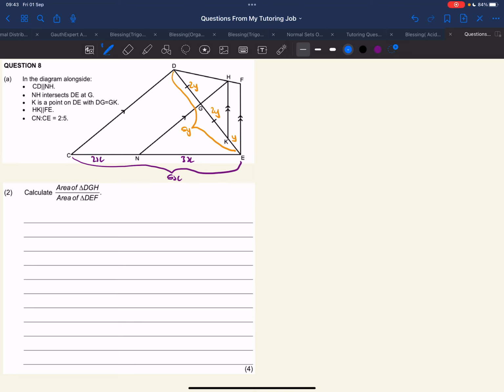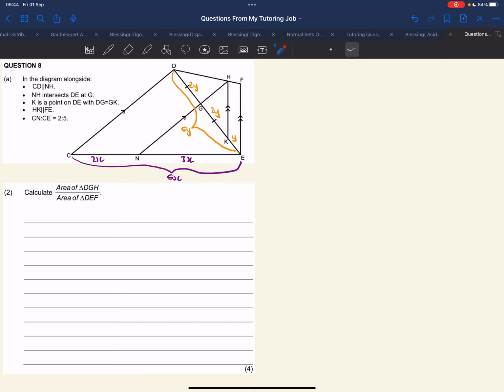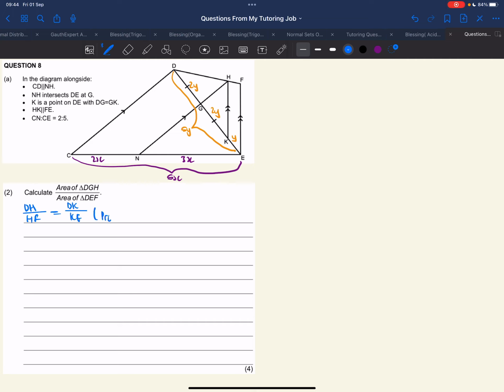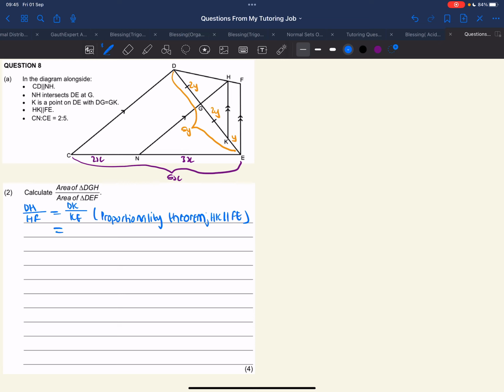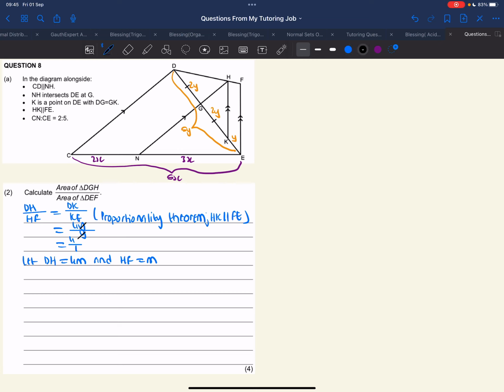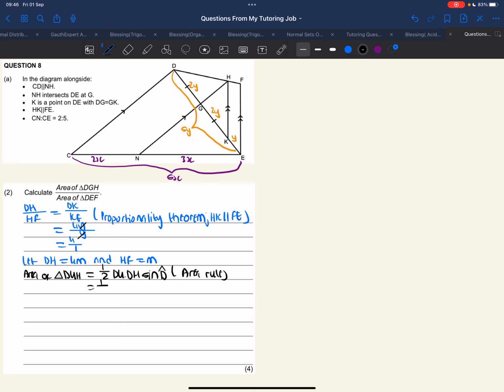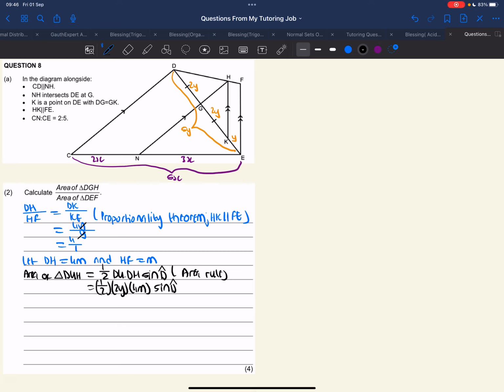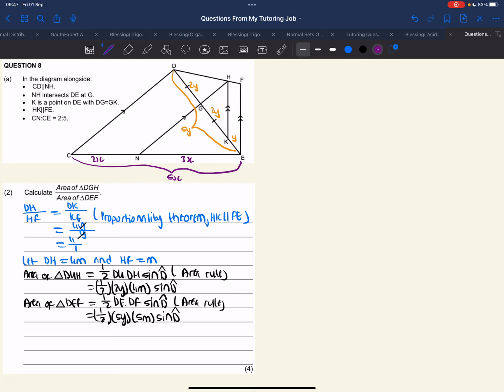Question 8 (a) (2) Paper Two 2019 - (IEB) Mathematics Matric Final Exam Paper, (South Africa)